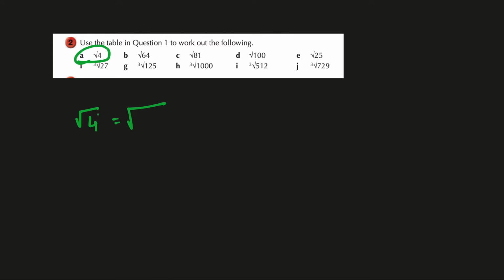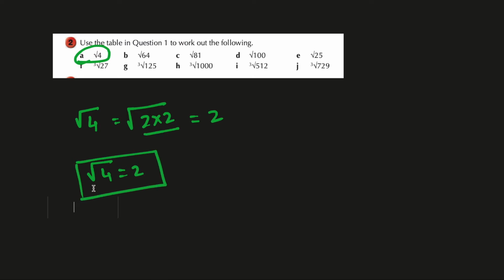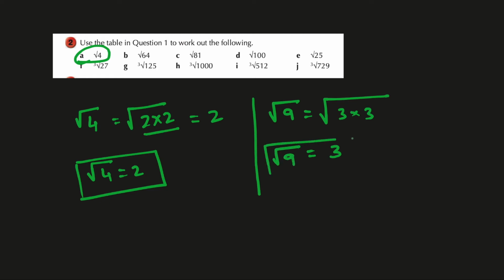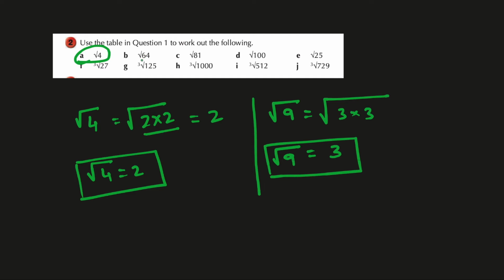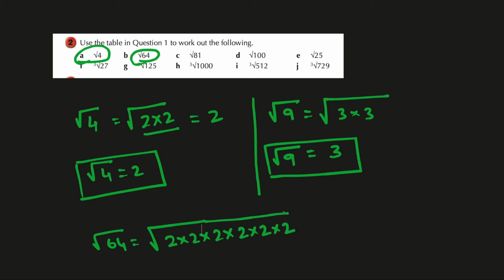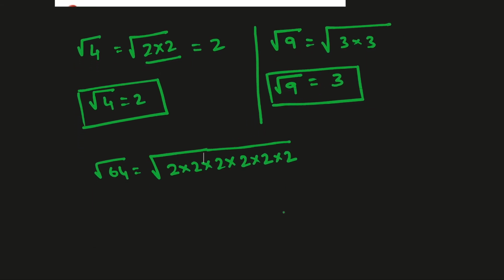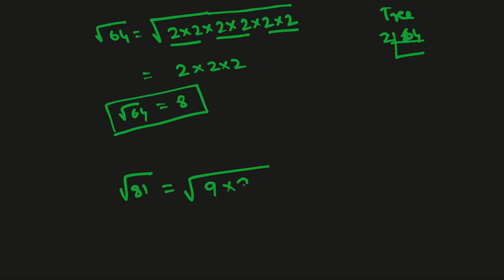Simple Square Root Tutorial